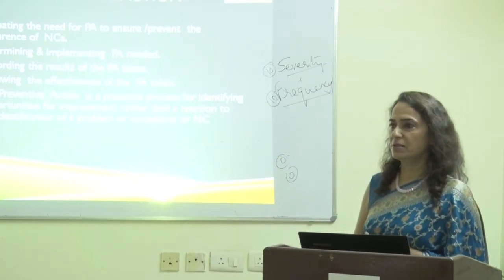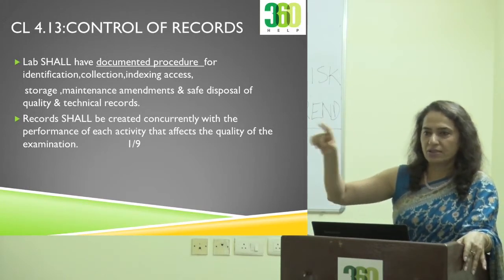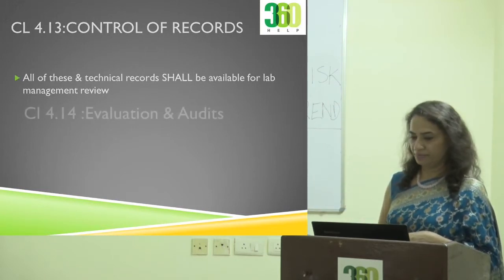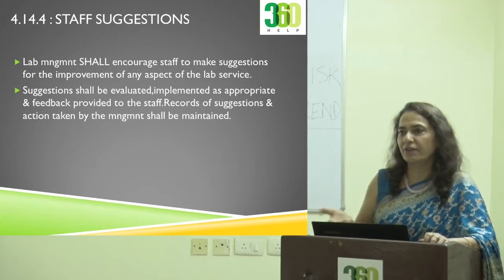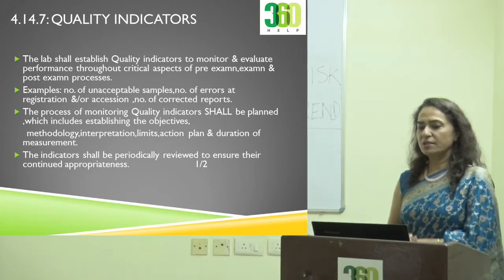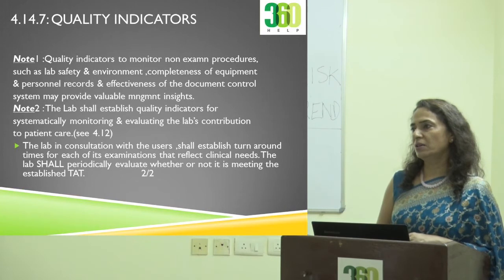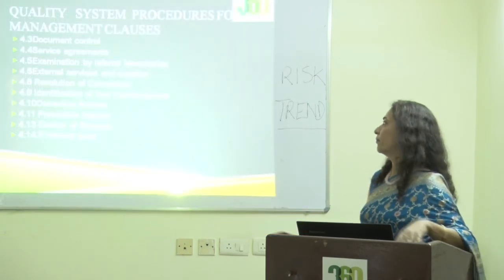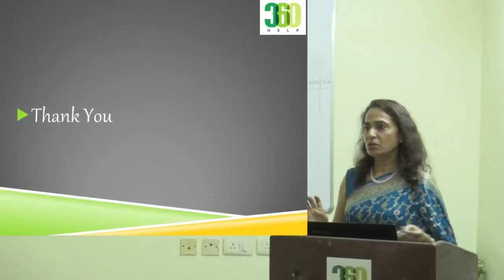Cl No 4 10 to 4 15 By Dr JBhatia 360HELP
Corrective action, preventive action and controls of records.